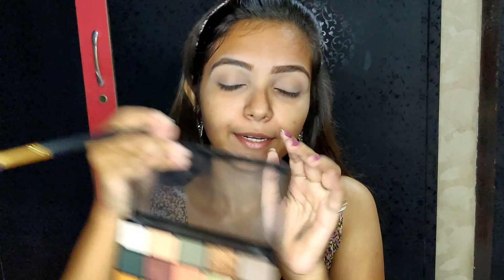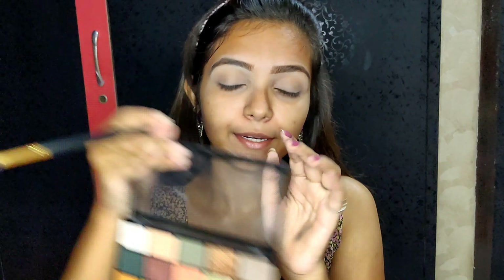Nude make-up look | Bhaviya chawla